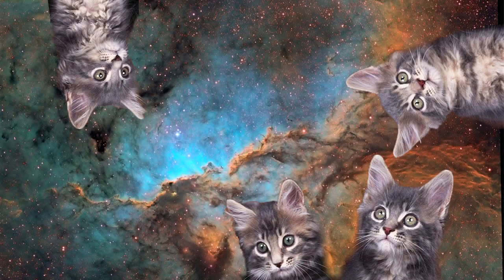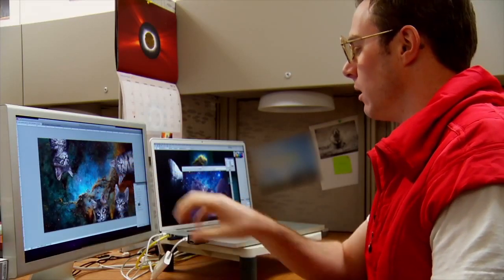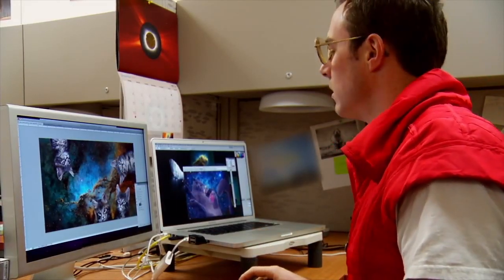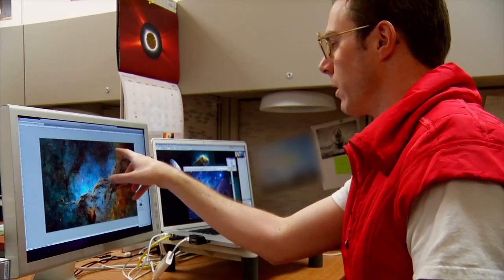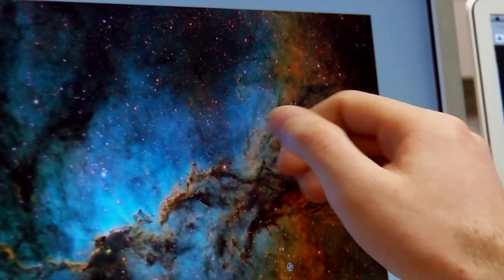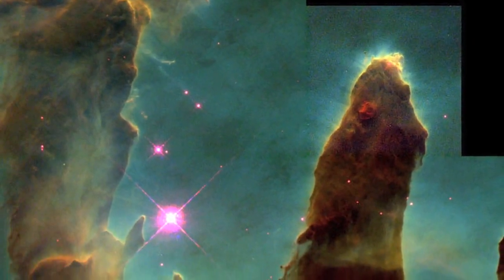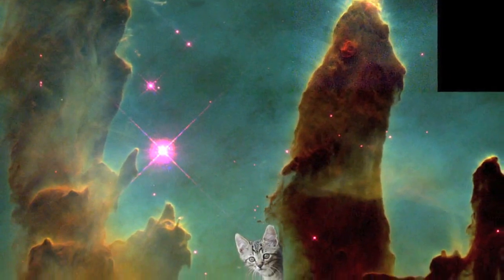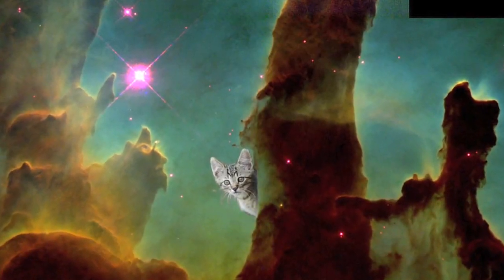Mystifying Space Cats Photo-Bomb Hubble Imagery | Video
April Fools! In a response to critics who believe NASA is photoshopping their content, here's a comical take on an Astronomical Image Enhancement Engineer whose main job is to remove the feisty felines who live in Space.